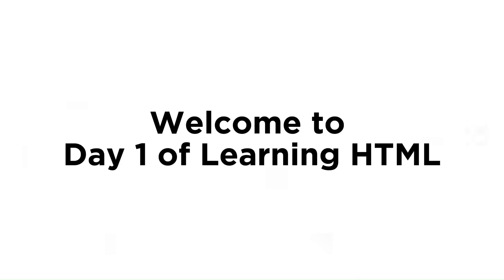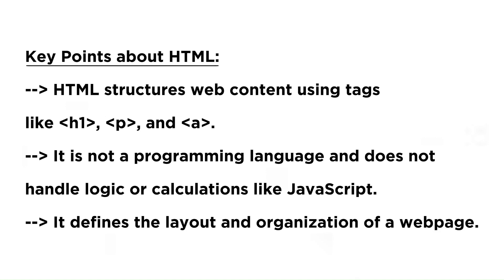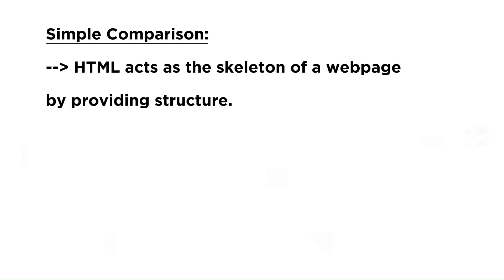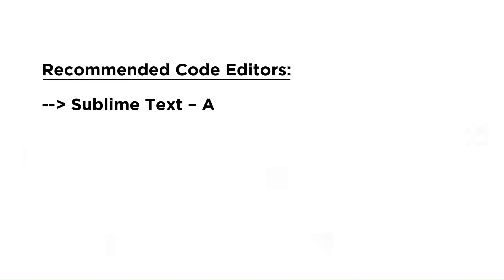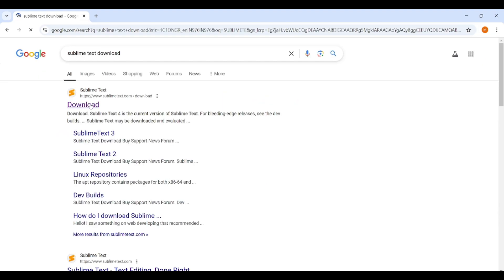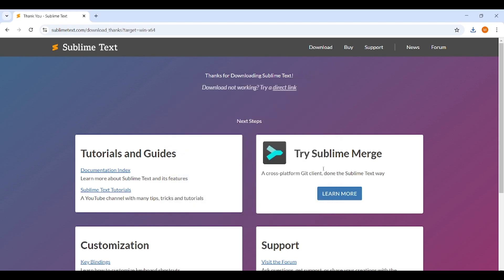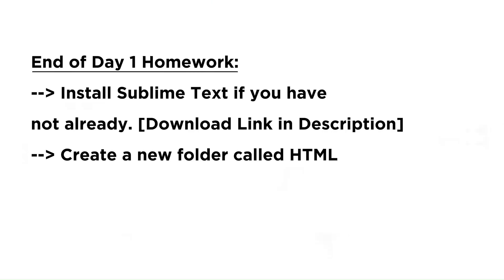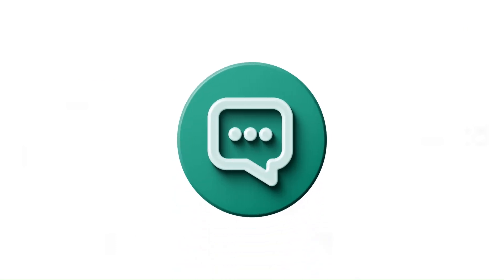HTML Tutorial for Beginners | What is HTML ? (Day 01)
🚀 Welcome to Day 1 of Learning HTML! 🚀
Are you ready to start your web development journey? In this beginner-friendly HTML tutorial, we’ll break down the basics of HTML, explain how it works, and help you build your first webpage from scratch. You don’t need any experience to get started! 😊

🔹 What You’ll Learn in This Video:
✅ How HTML structures web pages
✅ How HTML works with CSS & JavaScript
✅ How to create and save an HTML file
✅ Hands-on practice with a simple webpage

💡 Why You Need HTML:
Understanding HTML is essential for anyone interested in web development, digital marketing, or content creation. This tutorial will equip you with the skills to start building your own websites and enhance your online presence.

✔️ Complete beginners with no coding experience
✔️ Aspiring web developers and designers
✔️ Anyone curious about web development

🎬 Start your coding journey today! 🚀👨‍💻👩‍💻

html
html css
html full course in tamil
html full course in hindi
html coding
html code with harry
html apna college
html project
html tutorial
html tutorial for beginners in telugu
html tutorial for beginners malayalam
html tutorial for beginners apna college
html tutorial for beginners in notepad
html tutorial for beginners codewithharry
html tutorial for beginners in kannada
html tutorial in hindi
html tutorial in telugu
html tutorial for beginners in telugu by kotha abhishek
html tutorial for beginners in telugu cs world
html tutorial for beginners in telugu in vs code
html full course for beginners
html full course in english
html full course in hindi for beginners
html full course one shot
html full course malayalam
html full course in tamil for beginners
html full course college wallah
html tutorial 2025
html css tutorial 2025
html tutorial for beginners 2025
html full course 2025
html css full course 2025
how to learn html for beginners
how to learn html for beginners in tamil
how to learn html for beginners in telugu
how to learn html for beginners in hindi
how to learn html for beginners in mobile
how to learn html for beginners in english
how to learn html for beginners in kannada
how to learn html for beginners in malayalam
full stack web developer roadmap
full stack web developer roadmap 2024
full stack web developer roadmap 2025
full stack web developer roadmap tamil
full stack web development roadmap ezsnippet
full stack web dev roadmap
full stack web development course roadmap telugu
full stack web development roadmap code with harry
full stack web development roadmap apna college
full stack web dev roadmap 2024
full stack web development roadmap harkirat singh
full stack web development roadmap bangla
full stack web development roadmap 2024 in tamil
full stack development roadmap 2025